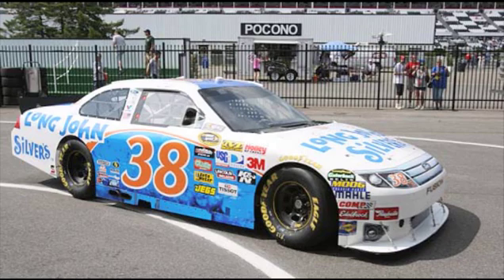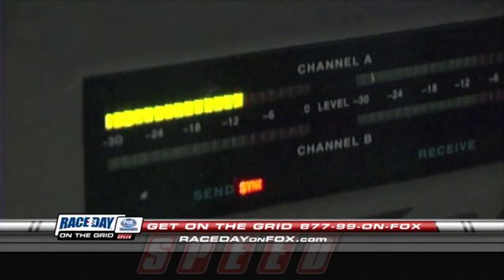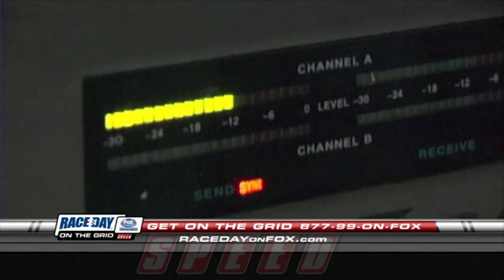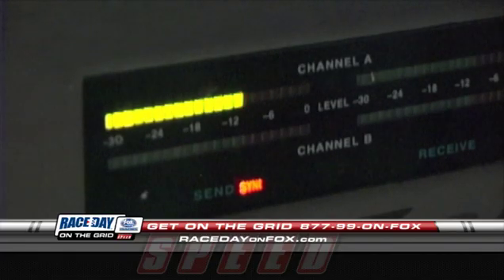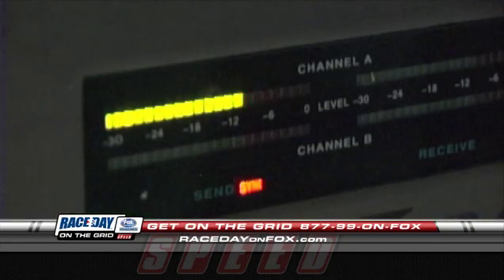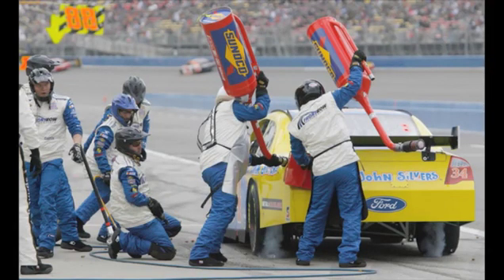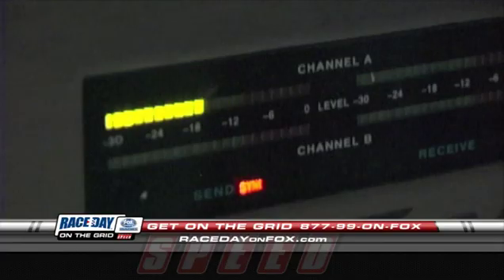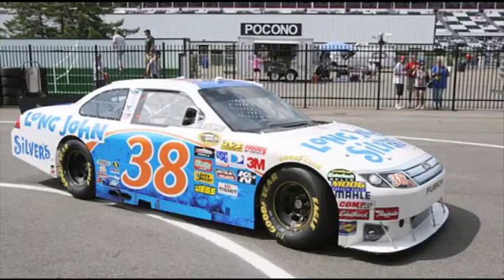Race Day on Fox - Travis Kvapil on NASCAR Penalties 061310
Rob D'Amico from Race Day on Fox Sports Radio talks to NASCAR Sprint Cup Driver Travis Kvapil after receiving an enormous penalty for unapproved valved stem caps